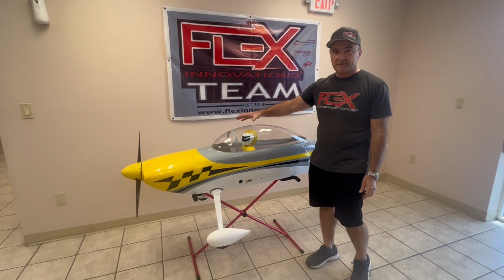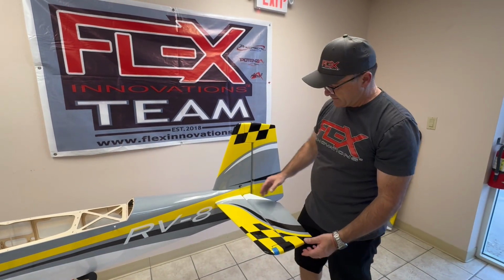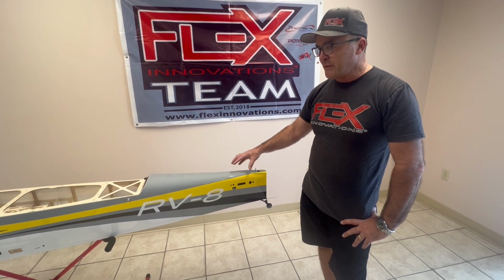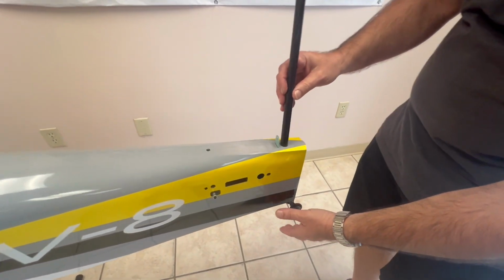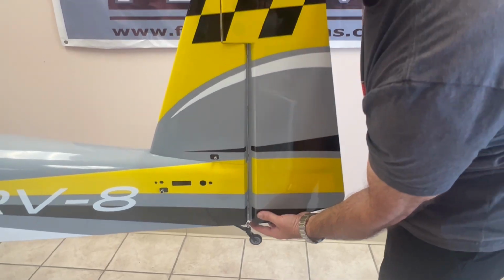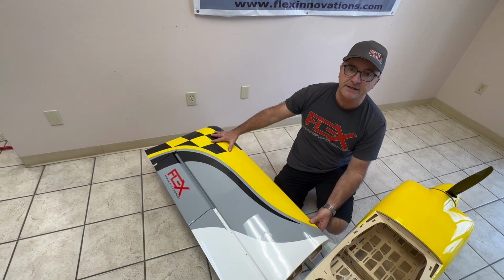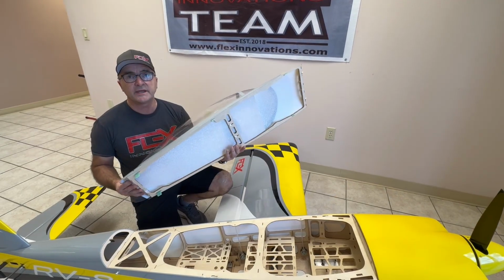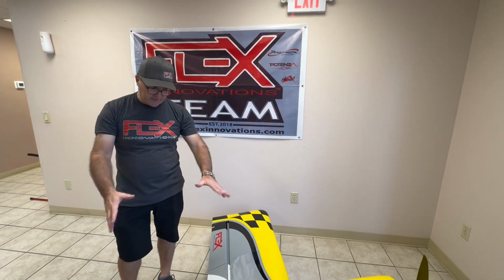Flex Innovations RV-8 70cc G2 Field Assembly Video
Designer and World Champion Quique Somenzini details the NEW AND IMPROVED  assembly process of the RV-8 70cc G2 FLS (FeatherLite Series). A 35% scale model of the famous experimental Van’s Aircraft RV-8.  A massive airframe, with over 2000 square inches (130 sq. dm.) of wing area, that comes in at 23 pounds (10.4 kg) flying weight, offers such an incredibly lightly loaded airframe, it feels like you are flying something lighter than air. Couple the extremely light wing loading with key design and geometric details from the master himself, and you get an aircraft that has a incredible flight envelope.

New and IMPROVED! with Generation 2:
Flex Speed-Lock system for wings, stabs, and canopy
Removeable vertical fin with Flex Speed-lock, for easy transport
Removeable rudder via hinge wire for easy transport
MPX Connector Ready wings and fuselage
Carbon Fiber tail gear assembly
Painted Fiberglass Landing Gear Fairings
Optional pre-formed Fiberglass engine baffling
Two NEW distinctive Clint Sweet Designs color schemes